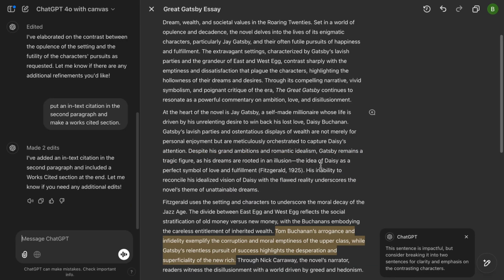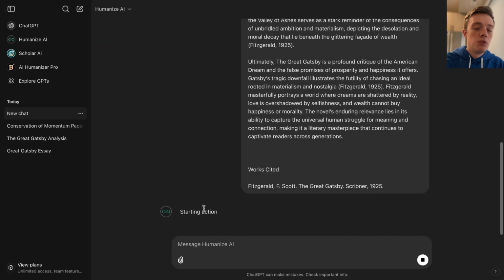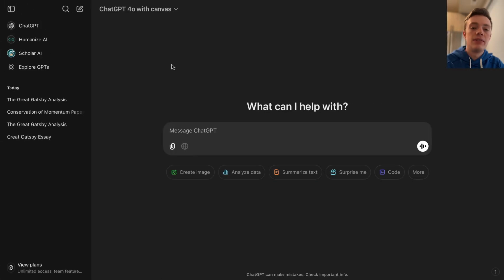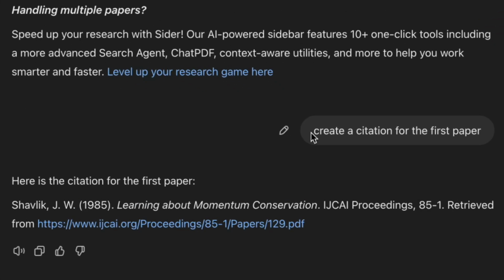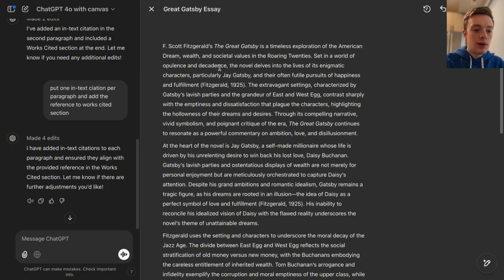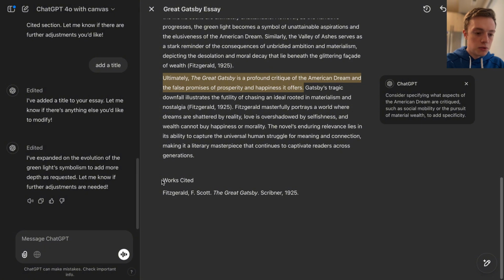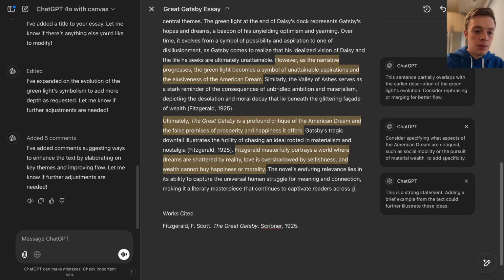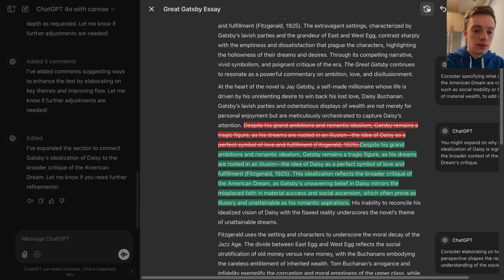Using ChatGPT as a Student: Top 3 Features to Write Any Paper or Essay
I cover the three most important things that needs to be done when using ChatGPT to write a book report, research paper, essay, or any other writing assignment. This video covers on how to use AI detectors, ChatGPT Canvas, and custom GPT's to find research papers for sources and citations.

Chapters:
0:00 Start Here
0:46 Tip 1
2:22 Tip 2
3:32 Tip 3